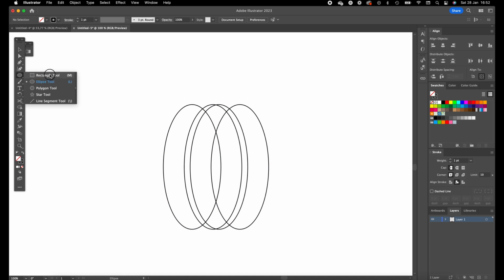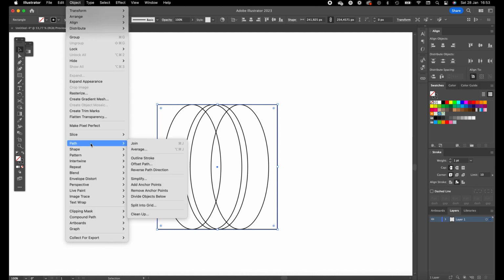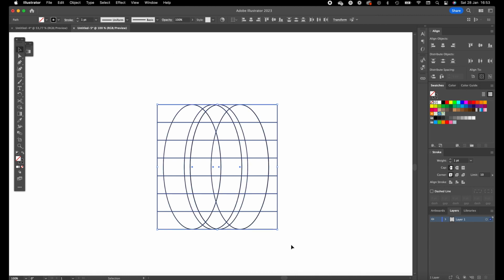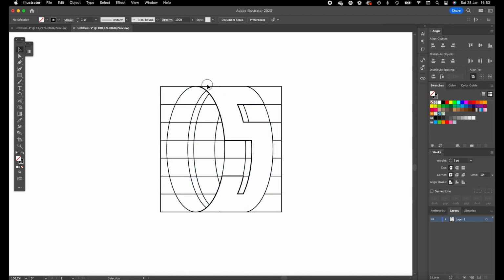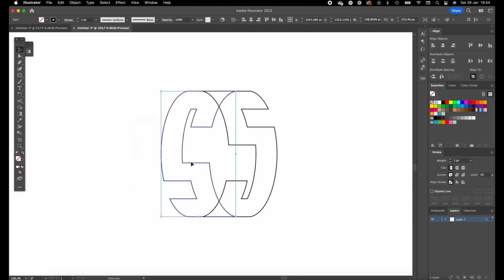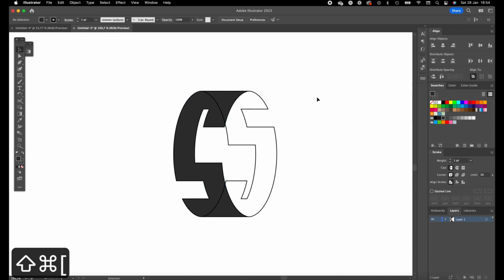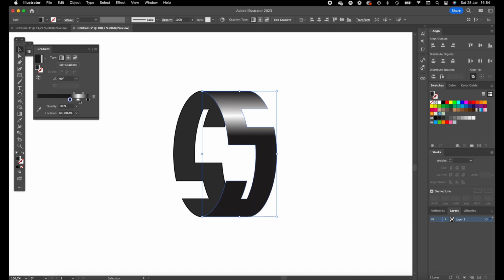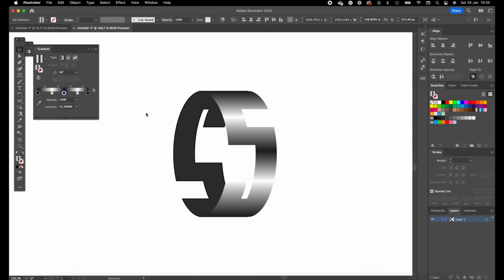Cylinder Text | Adobe Illustrator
Whats up!

In this video I am sharing with you guys how you manually can create cylinder text in Adobe Illustrator.

Chapters:
00:00 Intro
00:20 Create Grid
01:20 Create Your Letter or Number
02:10 Add Color

If you want to learn how to create a logo like a professional graphic designer, I'd recommend installing Adobe Illustrator. This is the software I use to create all my logo designs.